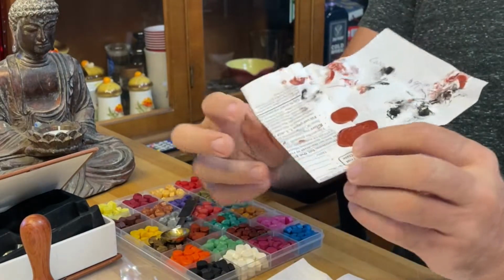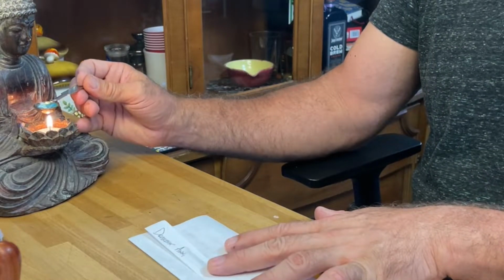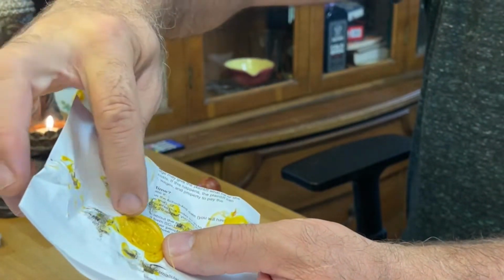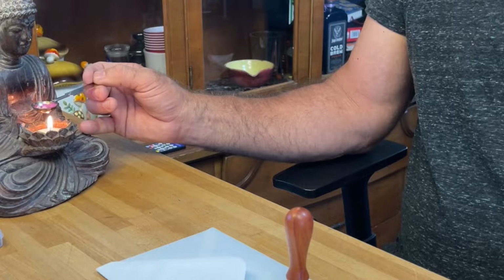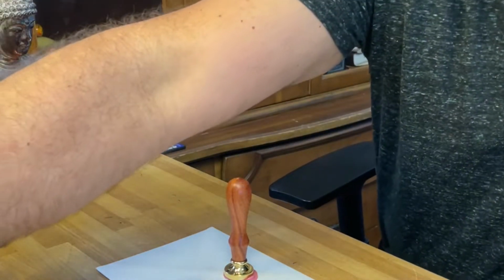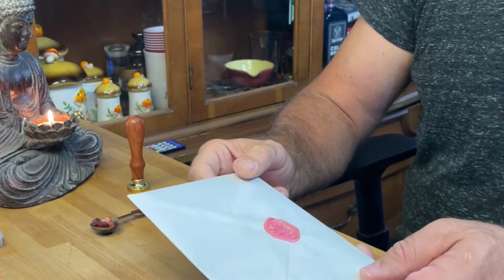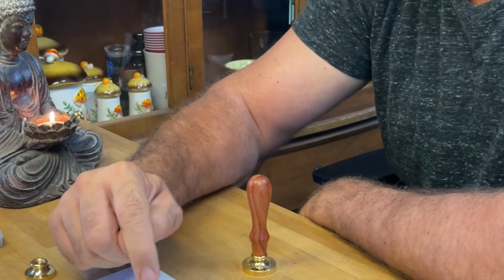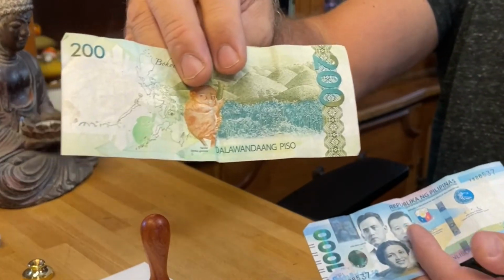How to Wax Seal Stamp a letter like in the Middle Ages and increase your Romantic art of Persuasion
I always try and become more Romantic. I think waxing a letter with a sealed Stamp is a tool anyone can use to make any card or letter private, secured and adds more creative love to your parcel letter gift! A custom Christmas gift for any gender in any nation!